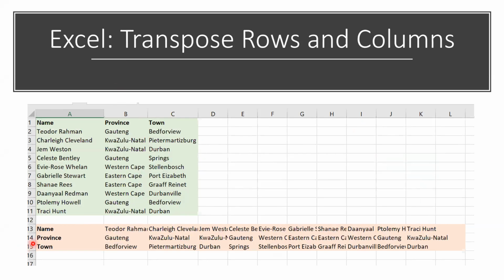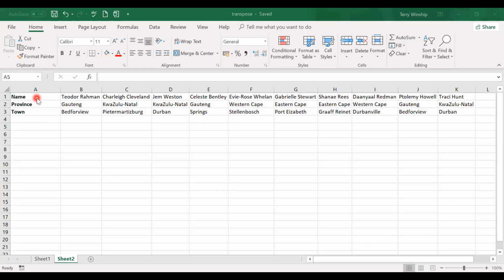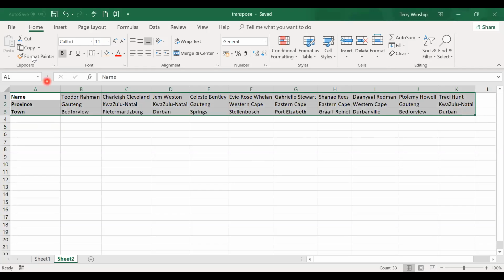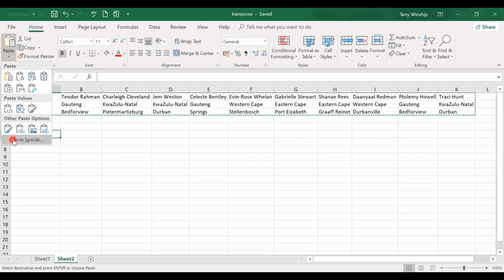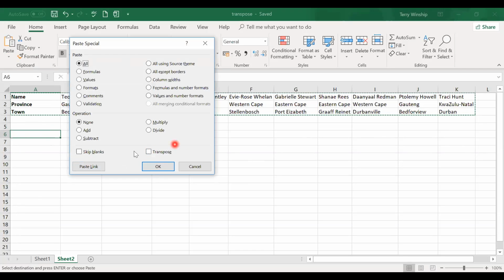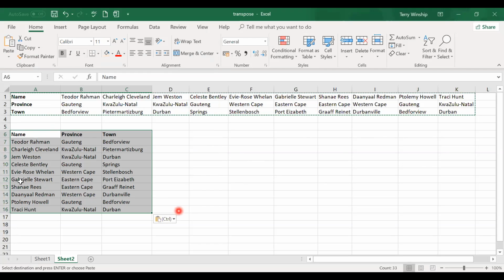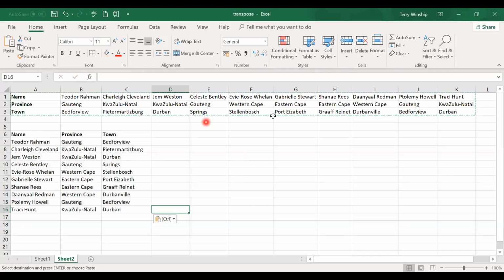Excel Transpose rows and columns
Mudita Concepts Technology Tips:
How to transpose rows and columns in Excel.